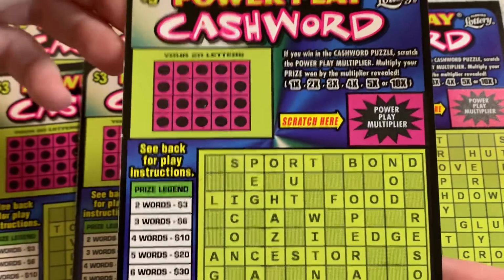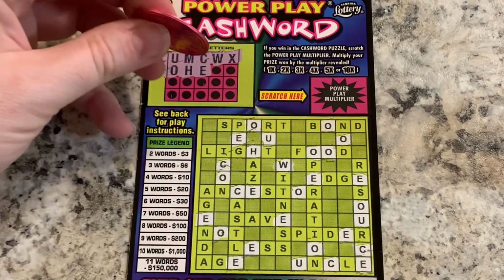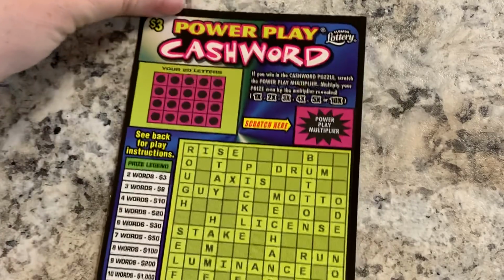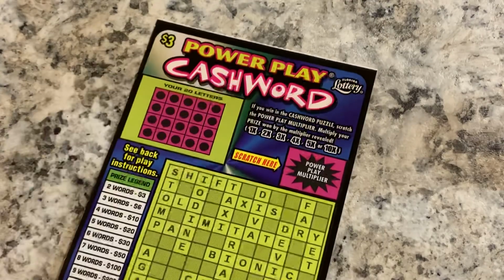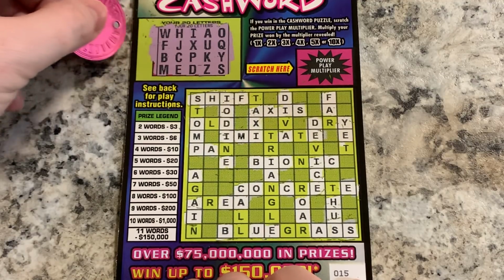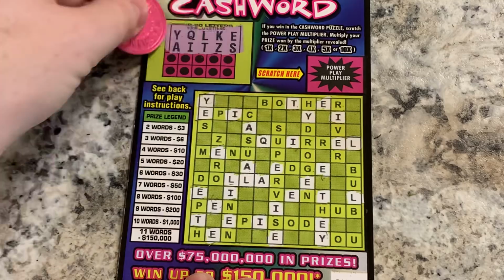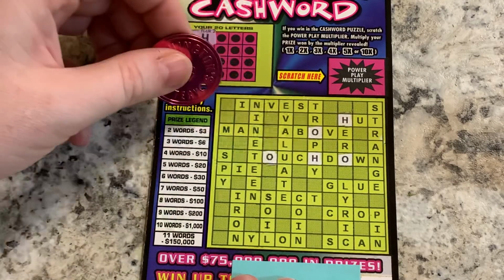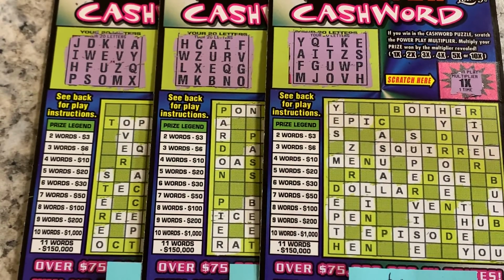NEW FLORIDA LOTTERY POWER PLAY CASHWORD SCRATCH OFFS - $150K PRIZE TICKETS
$24 IN SCRATCH OFF TICKETS FROM THE FLORIDA LOTTERY, AND DAVE'S LOTTO MADNESS ON WORD UP WEDNESDAY WITH AMANDA. ENJOY =)